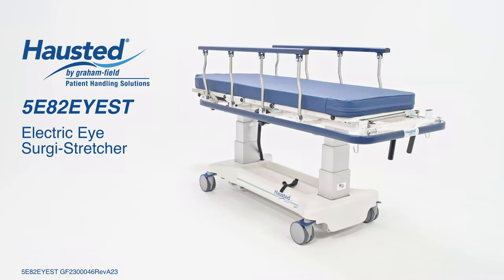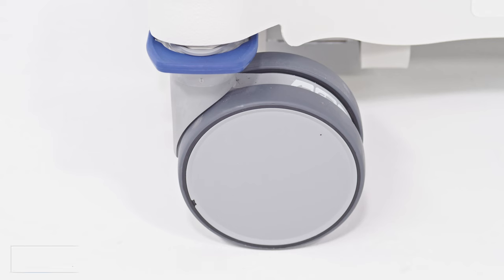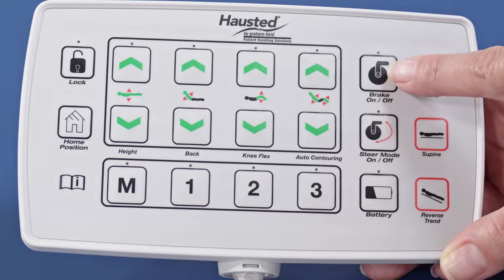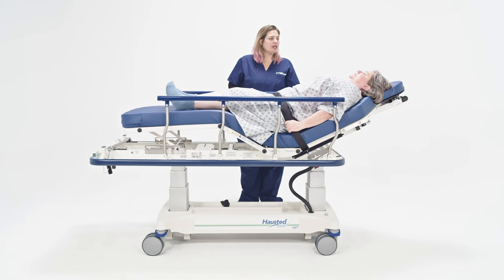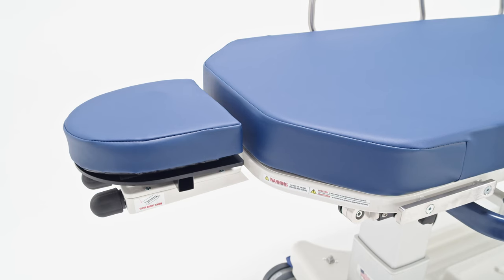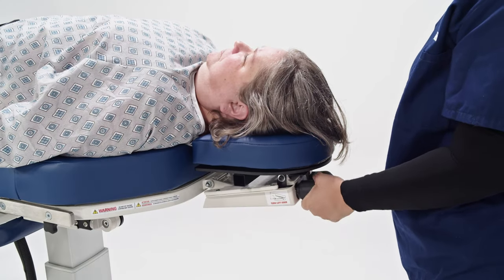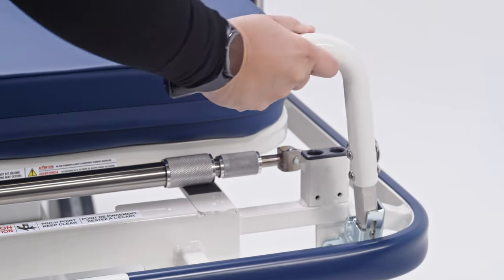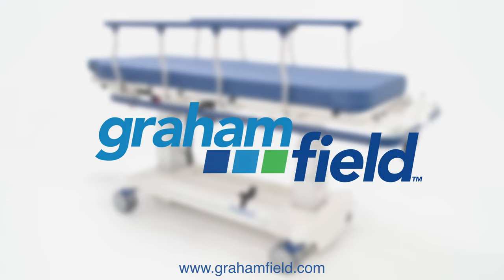Hausted® Electric Eye Surgi-Stretcher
Introducing the Exciting, New Hausted 5E82 Series ELECTRIC EYE SURGI-STRETCHERS. The new 5E82 series stretchers are the next generation of eye stretchers, built today for tomorrow. The Hausted 5E82 stretchers have a higher range of height, weight, and width than any other stretcher in the market. The 5E82EYEST offers some of the most exciting features built with the most advanced technology available today. Standard on the unit is the advanced Smart Caster Technology with Electric Braking and Advanced Steering system, intuitive pendant, and lithium battery. This system makes steering and braking easy and safe for staff and patients. To enhance patient safety, the system will automatically lock after 30 seconds of non-movement. Our new eye stretchers have all patient sizes in mind.  5E82EYEST patient surface is  25 in  (64 cm) and for our wide unit 5E82EYXST,  30 in (76cm). The maximum weight capacity of all stretchers in the 5E82 series is 800 lbs (363 kg) evenly distributed. The intuitive Hand Pendant puts all stretcher functions at your fingertips. Brake, Steer, Height, and positioning presets are located on the easy-to-understand pendant. A home preset allows for quicker entrance and exit from the stretcher. The 5E82 pendant has special buttons for height, back, knee flex, and auto contouring that can be held down until the desired position is achieved. To reduce positioning time, the pendant comes with 3-memory pre-sets. The height can be adjusted from a low of 22 in (55.8 cm) to a high of 40 in (102 cm). For enhanced patient comfort and safety, all the 5E82 series stretchers have 15 degrees Trendelenburg and 15 degrees reverse Trendelenburg all controlled by the intuitive hand pendant. Our patented articulating headrest on the 5E82 offers smooth, infinite positioning of the head and neck without sacrificing valuable surgeon leg clearance. After understanding which knob creates which action, quick and smooth infinite adjustment can be achieved by rotating the desired knob to achieve the desired position.  The Right knob aids in the Head Tilt, clockwise movement moves the head downward while counterclockwise movement moves the head upward. The left knob is used for Chin Tilt motion, turning the left knob clockwise will articulate the chin tilt downward while the counterclockwise will articulate the chin tilt upward. The rails of the 5E82 series stretchers can be adjusted into 3 positions. It can be raised to full height, intermediate height, and fully stowed. Permanently mounted 3-stage IV rods are located on the Patient's right foot end of the unit. Integrated push handles at both the foot and head end enhance staff safety. Handles can be raised or lowered to accommodate multiple height positions for proper ergonomic transportation. Designed to stow out of the way when not in use, eliminating any negative impact on the surgeon’s leg clearance. The Patient surface comes with an upgraded vinyl pad. Lithium batteries on the 5E82 series give the units improved and increased battery life. The new 5E82EYEST and 5E82EYXST the most versatile Eye Stretcher on the market today. Built Today for Tomorrow.  Contact your Hausted representative to see how the 5E82EYEST and 5E82EYXST can streamline your caseload and transform your OR.